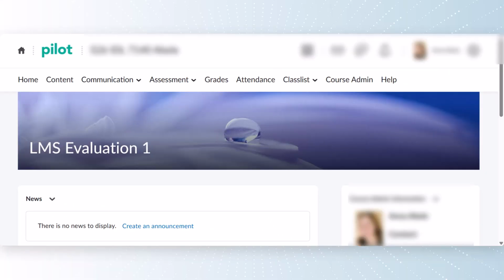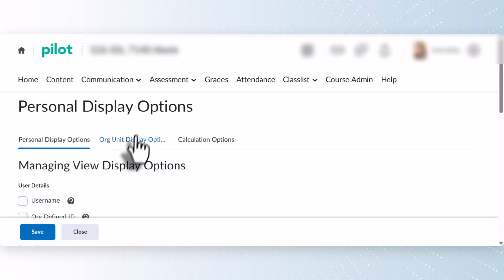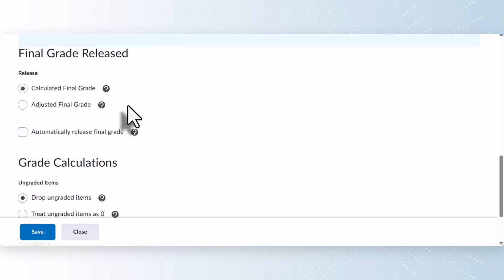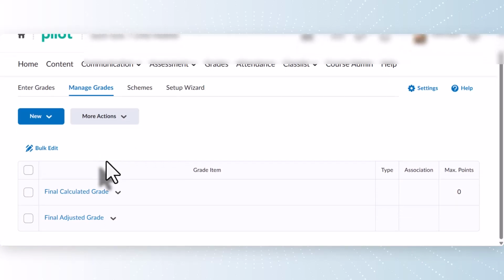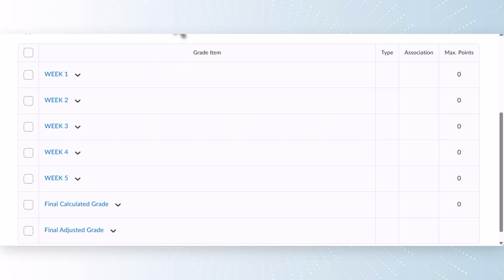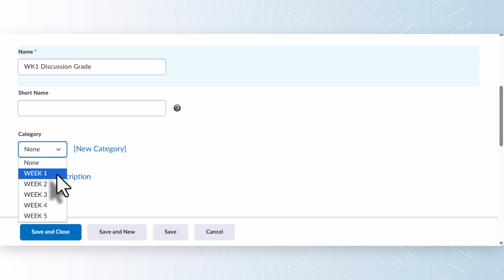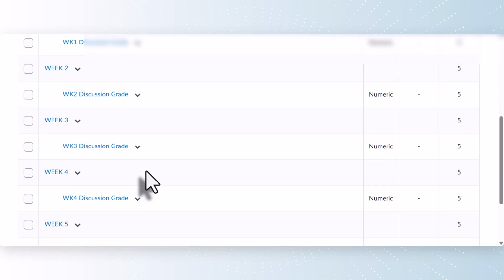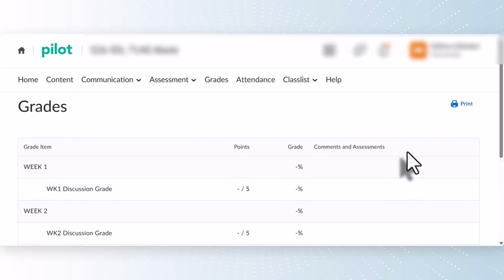D2L Bright Space Tutorial: Electronic Gradebook Categories/Items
This video is a tutorial on how to create gradebook categories and items within D2L Bright Space. This video was created for the IDL program at Wright State University.